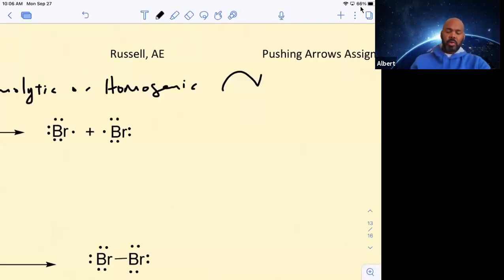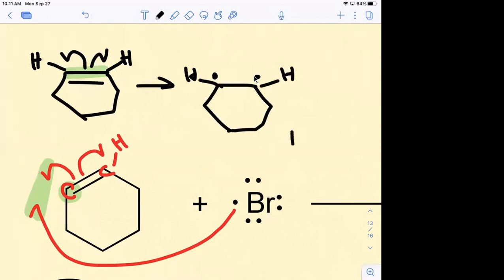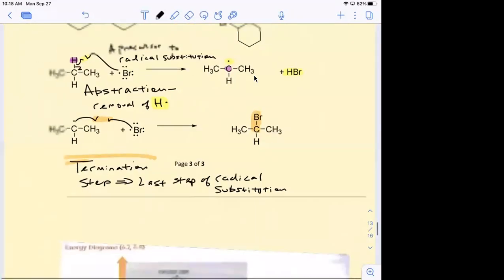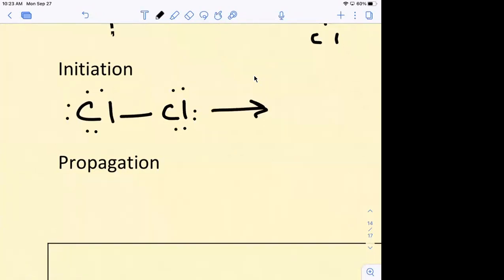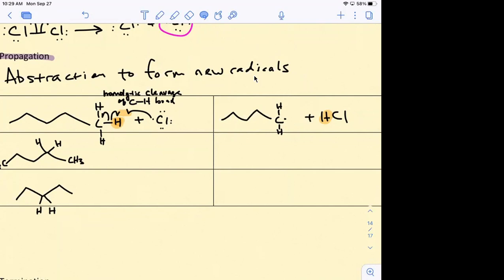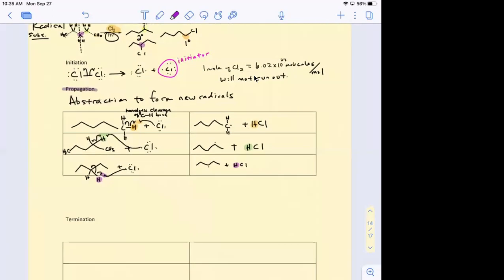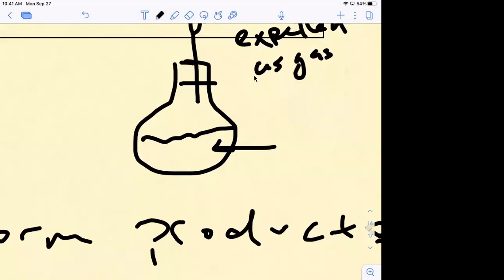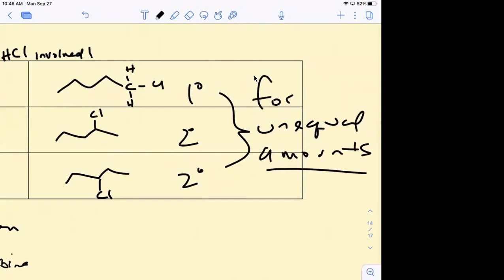CHEM 320 9/27/21